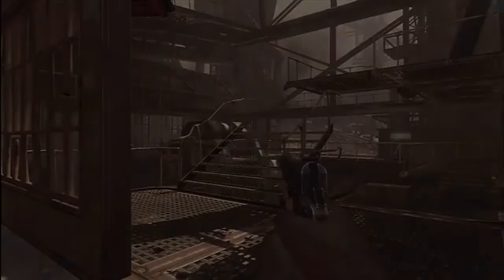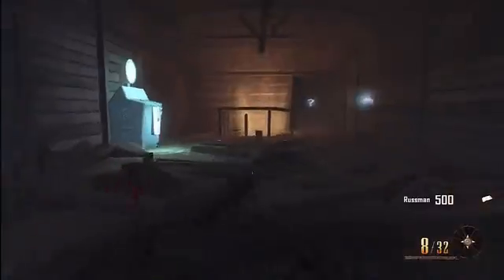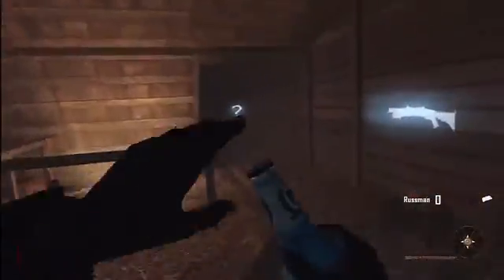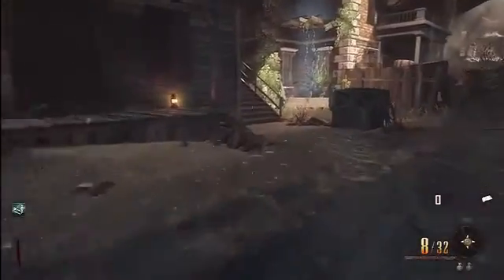*NEW* Black Ops 2 - ''Buried'' - Barrier Glitch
!!I NEVER HAVE AND NEVER WILL USE BARRIER GLITCHES!!

I found this by mistake. This is the only time i have done this for pure education.